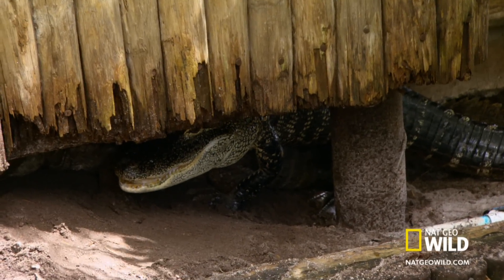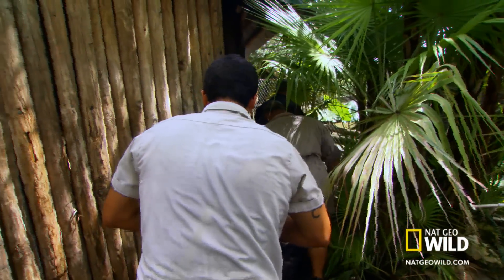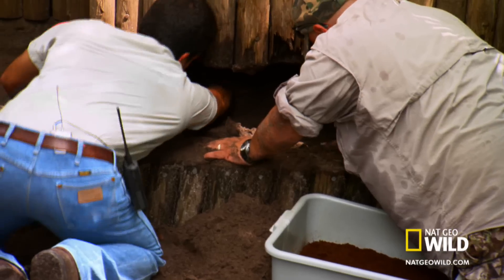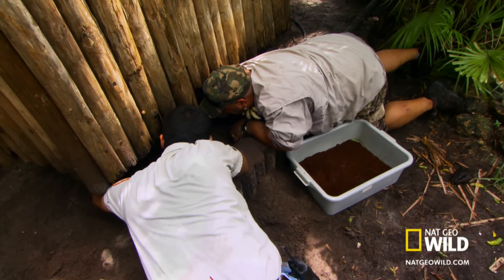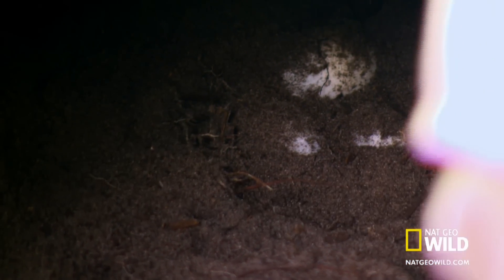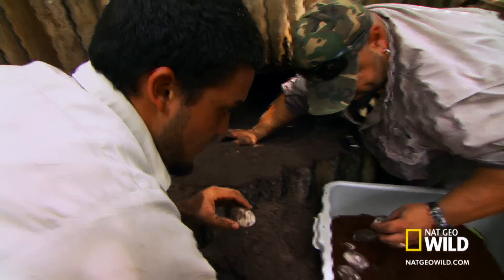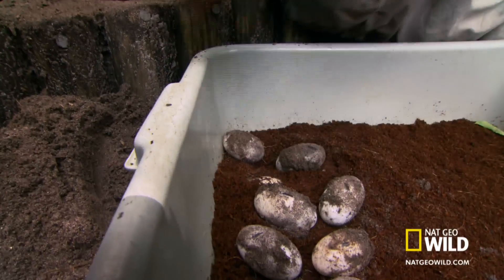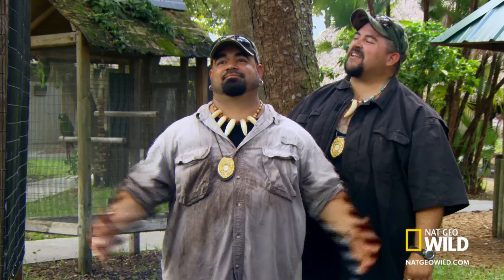Cannibal Caimans | Swamp Ment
Under the threat of a cannibalistic caiman attack... Cattail decides to do some modeling?